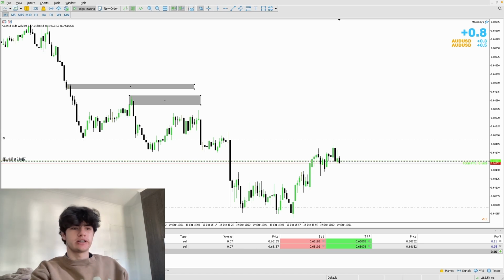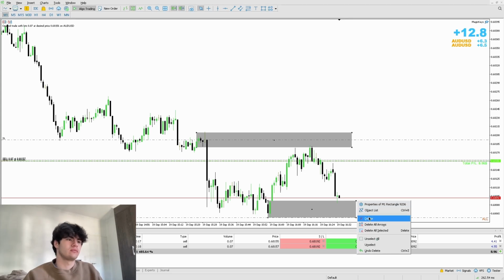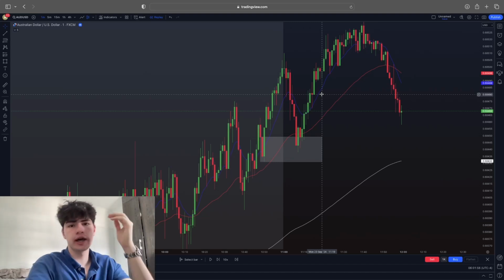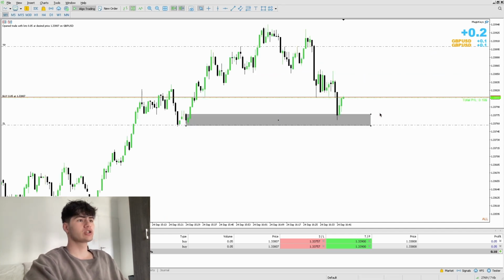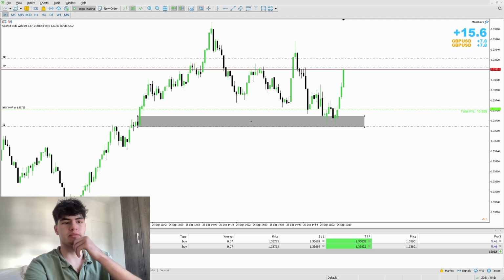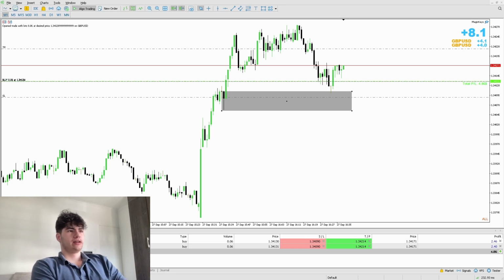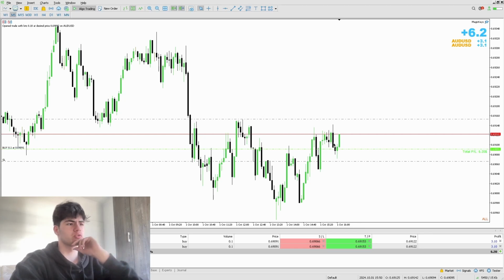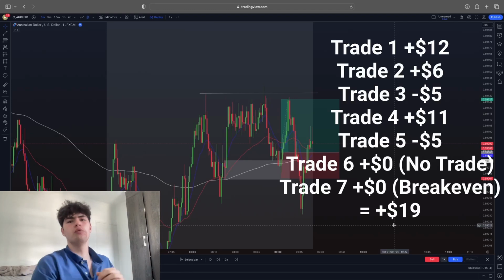I Spent 7 Days Live Trading, Here Are The Results...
Andreas.alexandrou